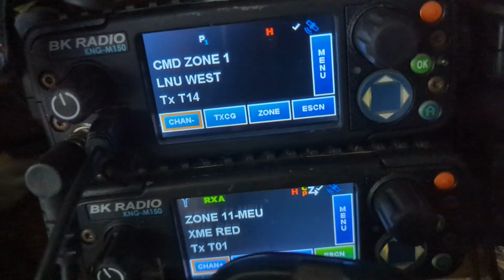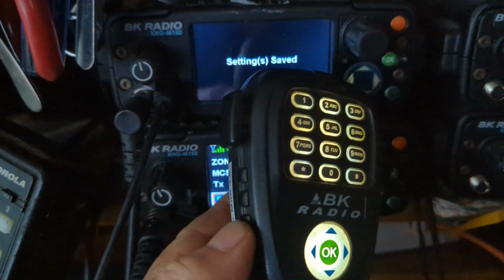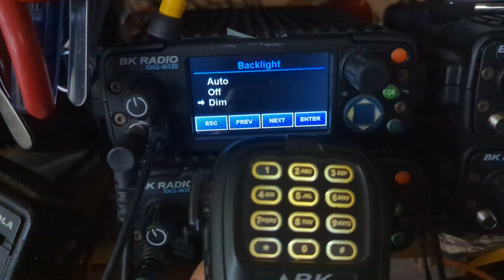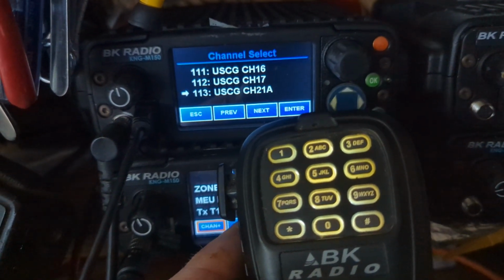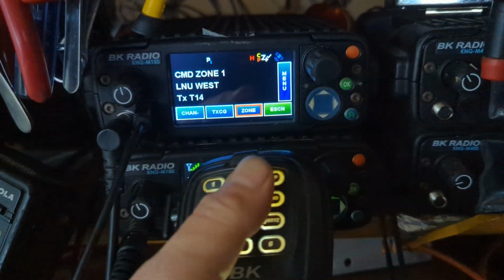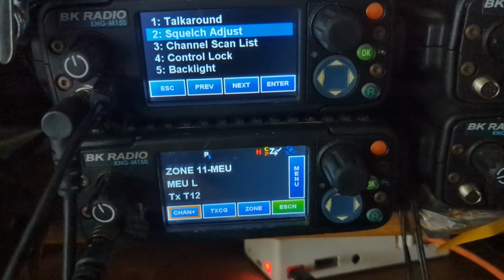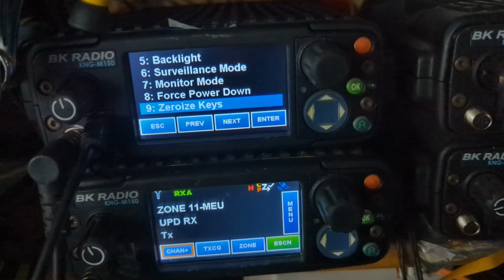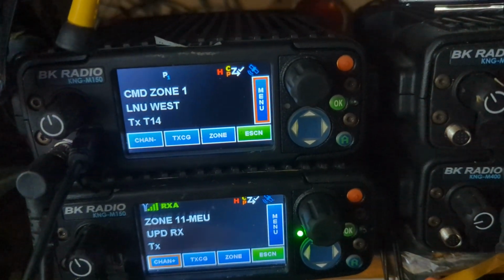BK M150 operation demo of buttons and menu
M-150 Discussion and ramblings of good placement of buttons and features geared for fire fighters.
Testing mobile mic side button placement attempting to minimize accidental bumps off desired mode and frequency.